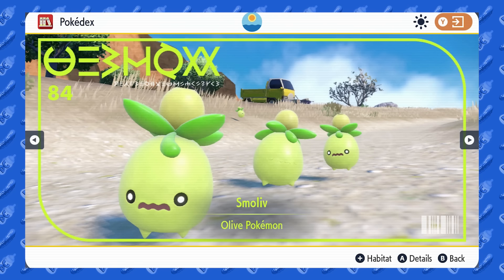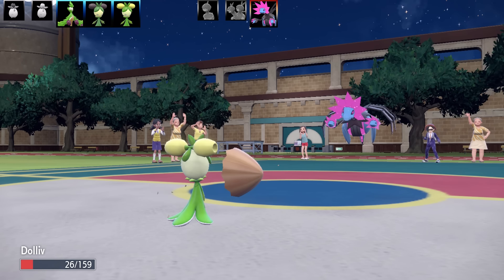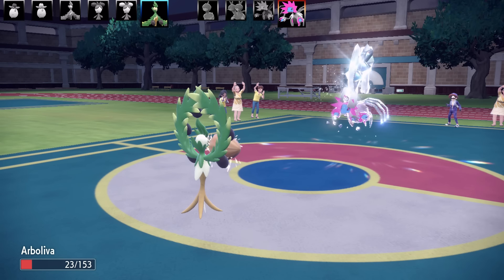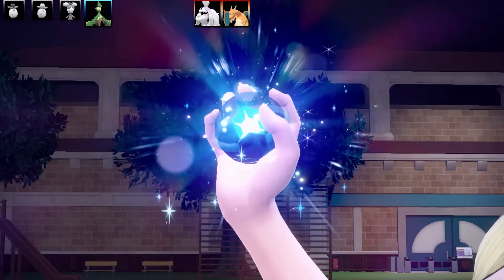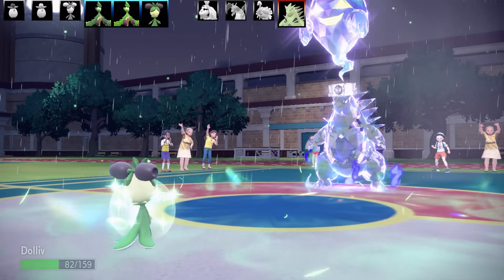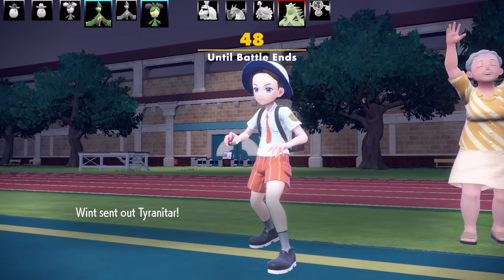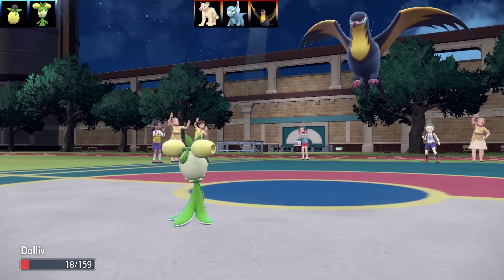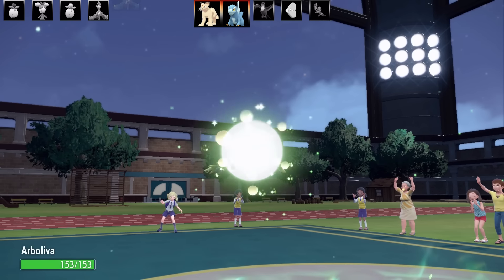FULL SMOLIV EVOLUTION TEAM! Shiny Smoliv, Dolliv, Arboliva Moveset Scarlet Violet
Smoliv Evolution Pokemon Scarlet and Violet - Shiny Smoliv, Dolliv, Arboliva